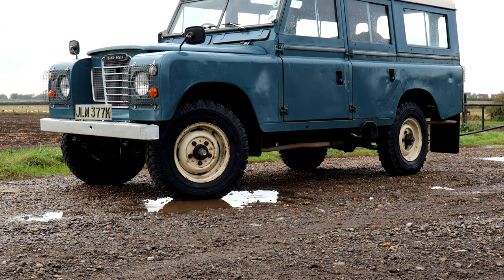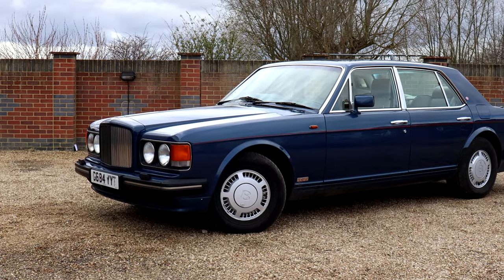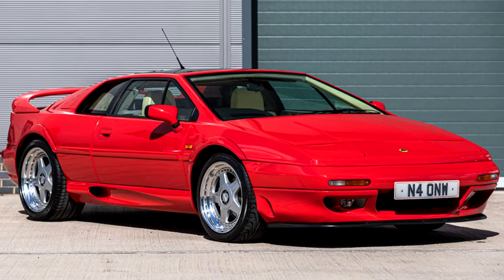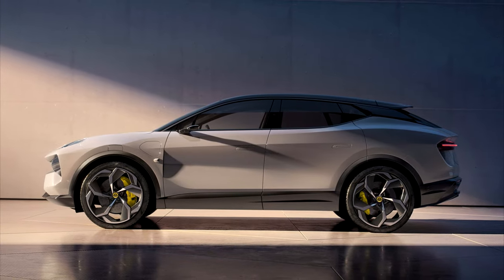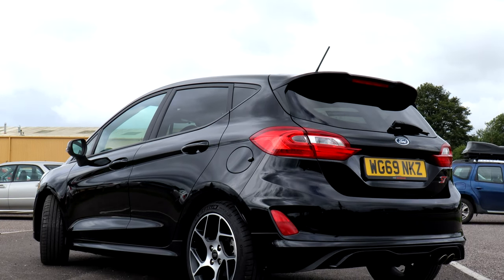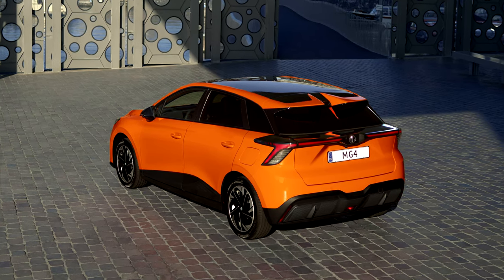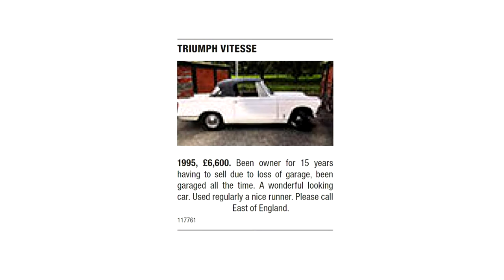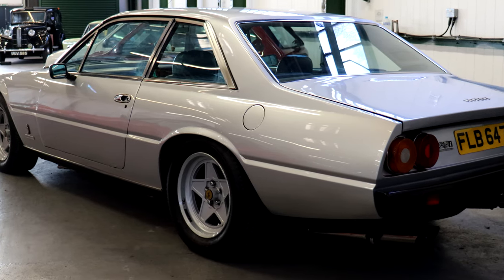E10 Fuel Classic Car Disasters! Are Smart Motorways DANGEROUS? Classics World Podcast Ep1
Welcome to the Classics World Podcast! Every month, Joe, Phil and Jack will talk about the latest news in classic cars, debate a hot topic, discuss the highs and lows of our favourite car marques and search the classified ads for some tempting beauties for sale. This month, we pay tribute to the late Tom Karen - designer of the Bond Bug and Reliant Scimitar GTE amongst other 1970s icons - applaud MG for their sales success (and decide what their worst car was…), talk E10 fuel horror stories and debate whether smart motorways really are that smart…